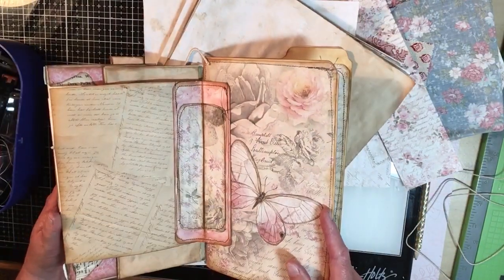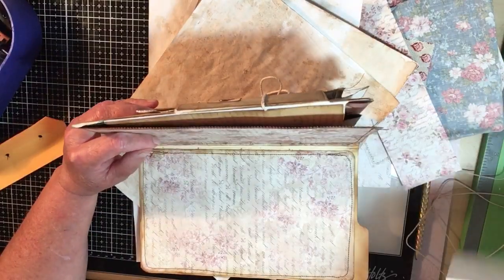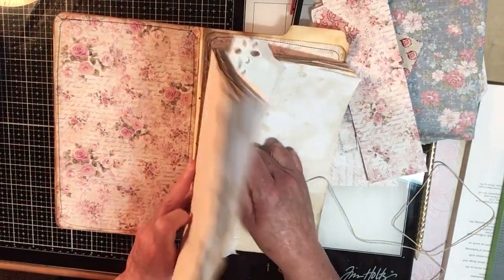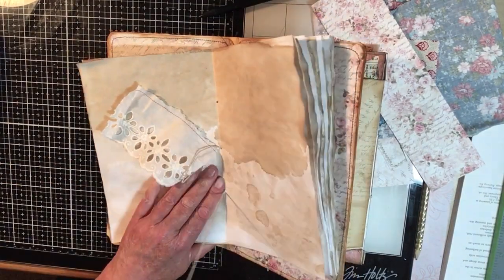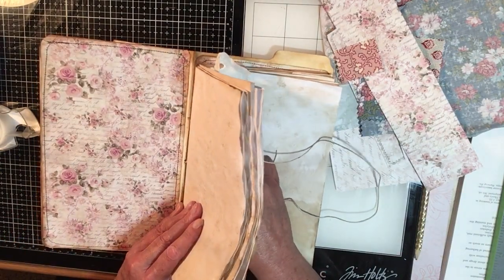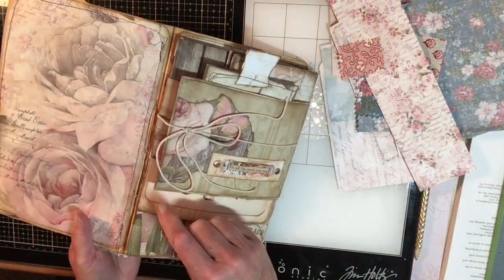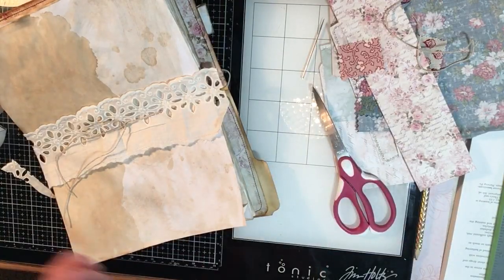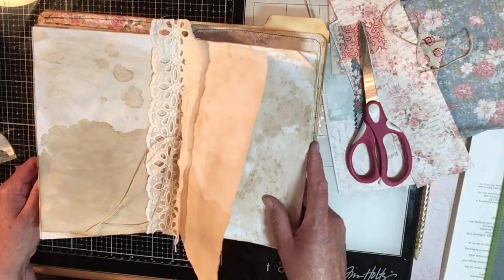Envelope cluster flip junk journal! Magic hinge and signature is in. She is sweet! Part 9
This is one video in a series. In this video we insert my magic hinge and a single signature 9th hemp. Fun! Thanks for stopping by.